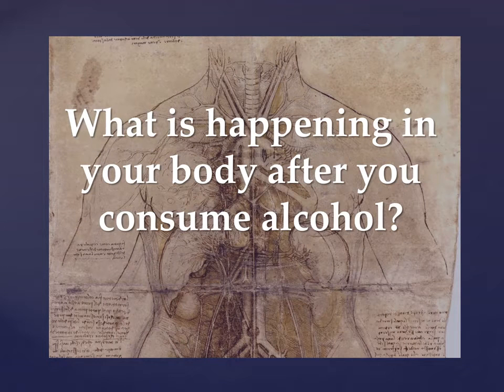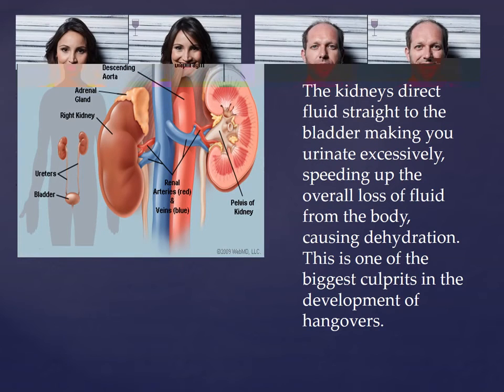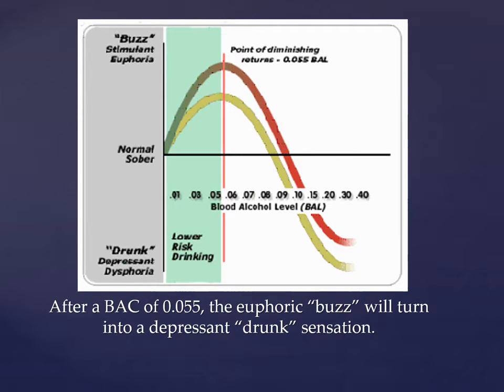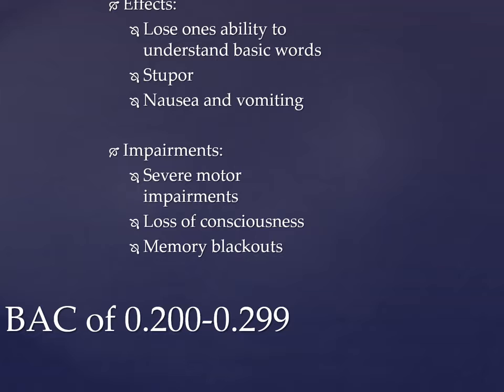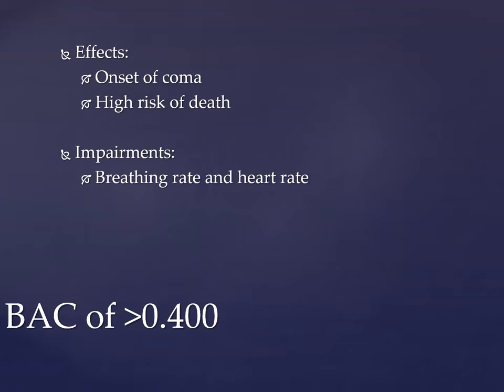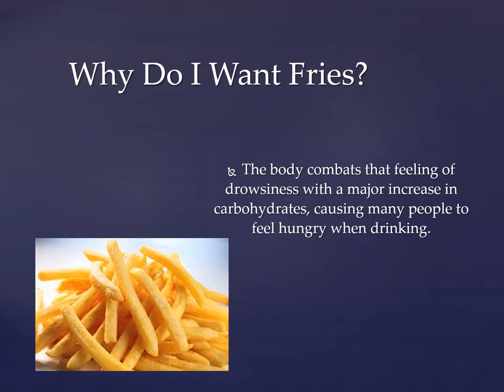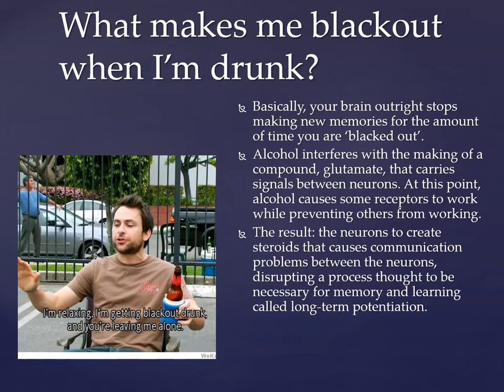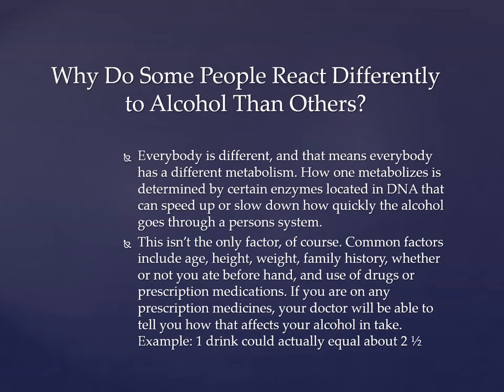Group #16 Chemistry of Intoxication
Video #1 for CHEM 1002-Life, Universe and Everything